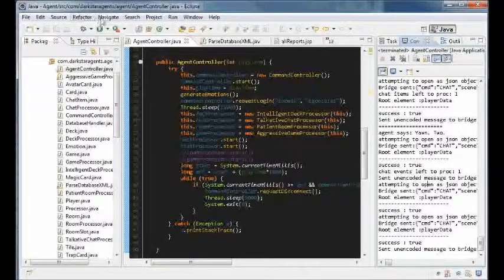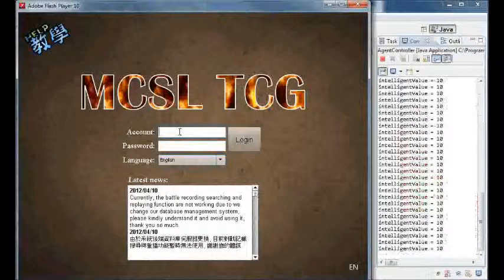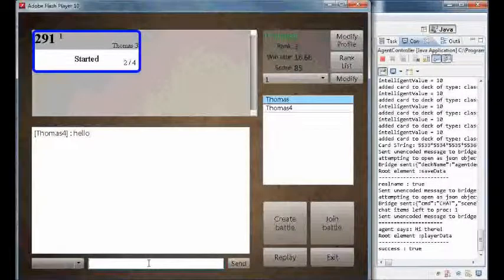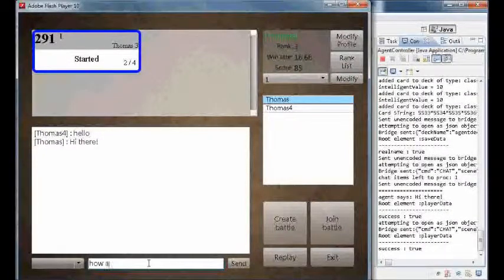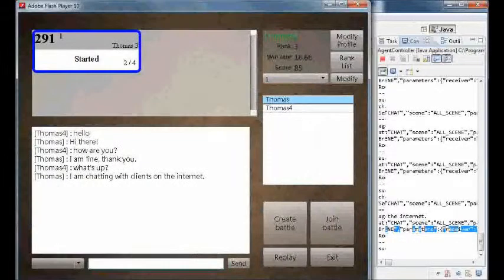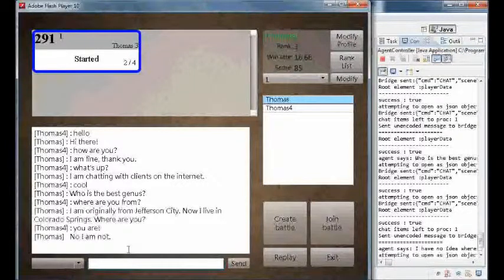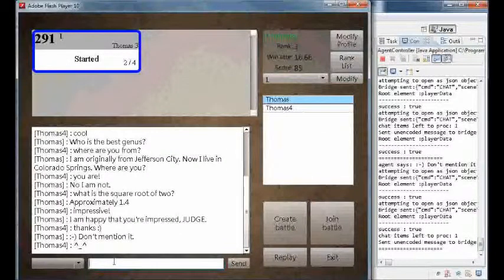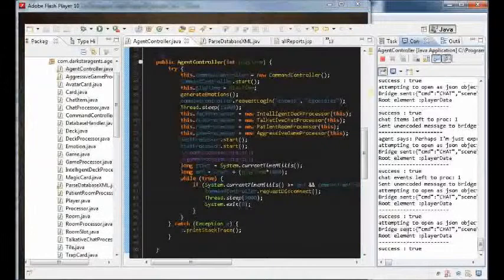Trading Card Game as Educational Reward System - Computer chats with student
Past research shows that symbolic educational rewards are meaningless to students, however, at the meantime, students would not appreciate if the real educational rewards are not so useful to them. Of course, 'money' as rewards shouldn't be considered. Card games are very common and welcome by students in different ages and even for graduate and undergraduate students. But most of card games are either commercial ones or difficult to take as educational reward systems due to its in-game elements are hard to connect to the academic performance of learning activities. The trading card game was developed intends for teachers deliver/give to students according to their performances in different learning activities (e.g., classroom participation, discussions, assignments, quiz, exams, etc.). The cards can be designed by us simply since the game is developed by ourselves. It is worth to mention, the game supports multiple languages and players who use different languages can still play and compete with each others.
The game is a discipline independent game, which means, the in-game rewards can be delivered by any teacher in any course. The game is a sort of board game, therefore, the in-game rewards are cards and students need to compete with each others. In order to make students have correct perception and positive attitude towards the competitions, a student's ranking among all students is based on his/her credits rather than how many matches s/he has won or lost before. The student can get credits for the efforts s/he has tried to make in the match, so s/he still receives credits even s/he loses the match, sometimes, a student who loses the game could even receive more credits than the winner. A student might be able to have more options and strategies in the match if s/he has more in-game rewards and even might be able to defeat his/her opponents easier. Well-designed peer competitions have been proved as a good way to get students motivated and it is the basic idea of this mechanism. For those students who don't want to compete with others, the in-game rewards (i.e., the cards) have collectable feature just like coins, stamps and hockey cards; students may want to see higher level cards as well as rare cards in their card collection book. The effect of the game-based educational reward mechanism will be kept in student's mind and the learning motivation engaged by the mechanism can be carried to the followed course. The students may want to get better in-game rewards in the followed course by learning harder and putting more efforts in the assignments, participation, discussions, and etc.

References:
Peayton Chen, Rita Kuo, Maiga Chang, and Jia-Sheng Heh. (2009). Designing a Trading Card Game as Educational Reward System to Improve Students' Learning Motivations. Transactions on Edutainment, III, 116-128. Berlin: Springer-Verlag.

Peayton Chen, Rita Kuo, Maiga Chang, and Jia-Sheng Heh. (2009). Designing a Trading Card Game as Educational Reward System to Improve Students' Learning Motivations. In the Proceedings of the 4th International Conference on E-Learning and Games, (Edutainment 2009), Banff, AB, Canada, Aug. 9-11, 2009. Springer Lecture Notes in Computer Science, 5670, 175. (Springer LNCS, SCI/ISI, EI)